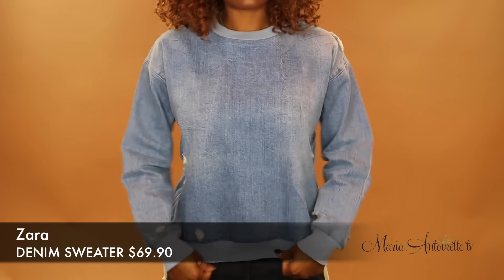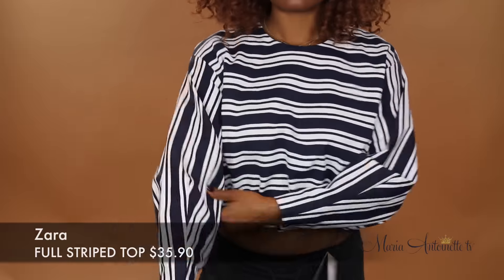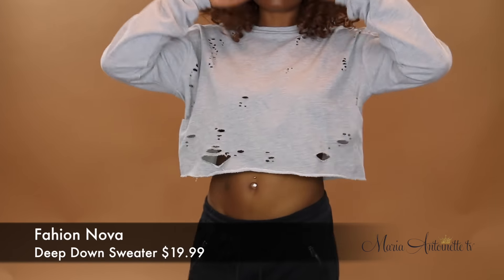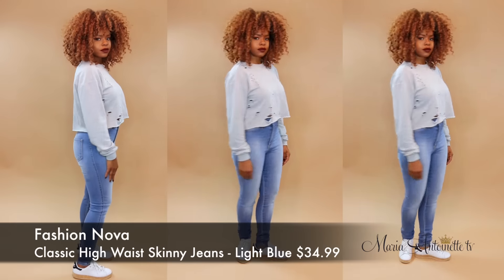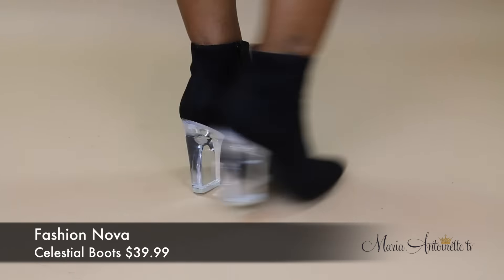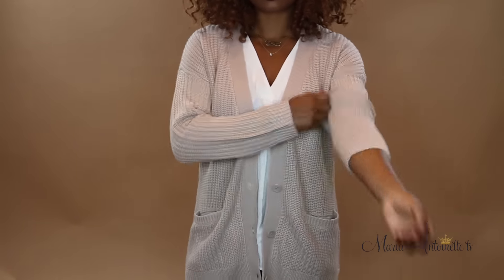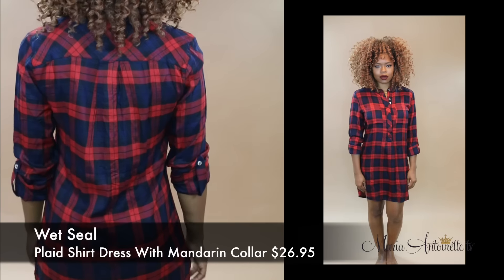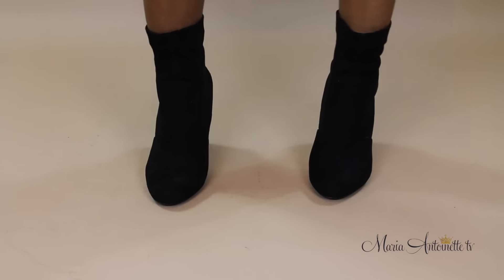Fall 2016 Try on Haul | Zara, Fashion Nova, H&M and Wet Seal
DOWNLOAD my new App!!! Click here appsto.re/us/u6mv-.i

Hey MASquad!!!
Back with my first fall haul and its got a bunch of super cute pieces in it!

I am 5'2" 125lbs I normally wear a size small and 26 in jeans

Leather Appliqué Purse - Sold out online
LEATHER HIGH HEEL BIKER ANKLE BOOTS

Thanks,
MA

I will be sharing a lot of great information, freebies and exclusive information!!!

Periscope - @TMABlog

//The Sound//
Red Lips - Mahoy Remix